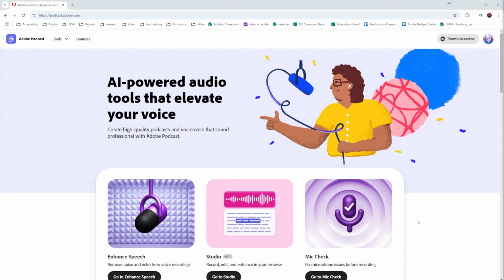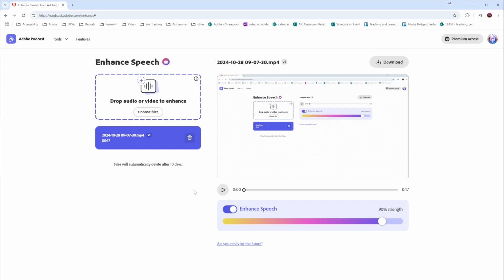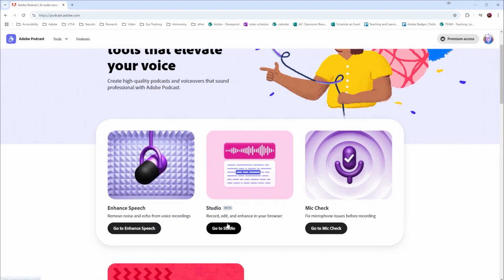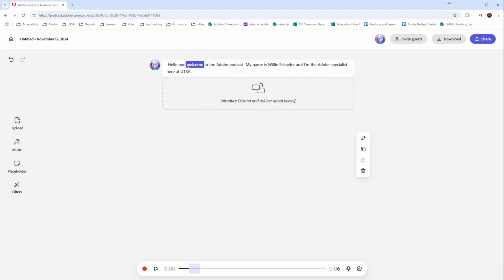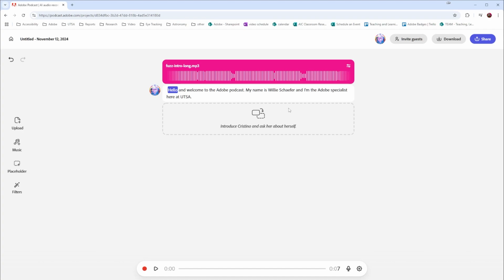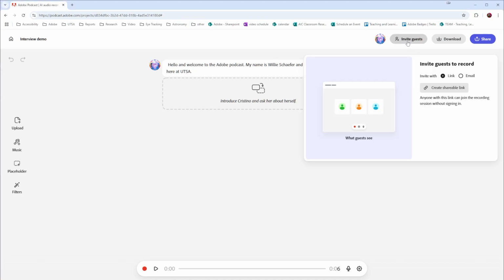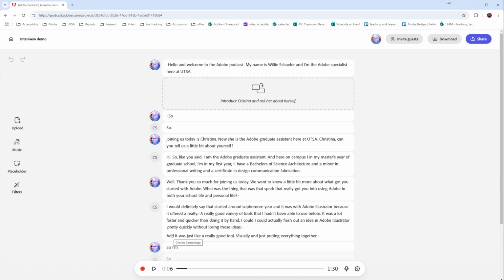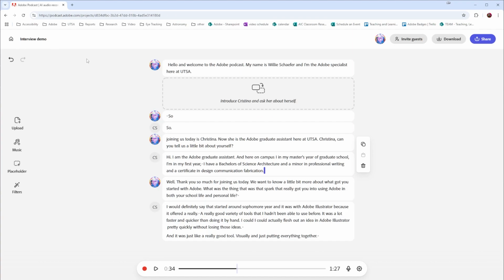Introduction to the Adobe Podcast Tool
Create professional-quality podcasts with ease using Adobe Podcast! In this tutorial, we’ll show you how to:

🎙️ Use Enhanced Speech to improve your audio quality instantly
🔧 Edit audio clips, remove silence, and refine your recordings
🎧 Test your microphone setup for the best sound quality
🎵 Add music, apply effects, and finalize your podcast for sharing

Adobe Podcast is the perfect tool for recording and enhancing your podcasts, whether you're just starting out or refining your craft.